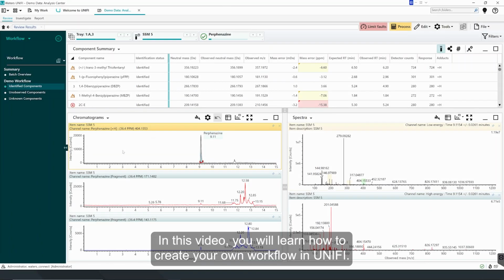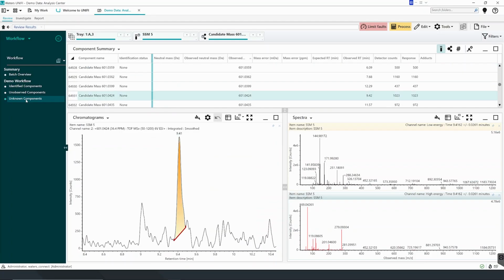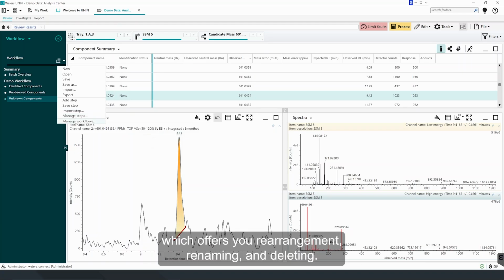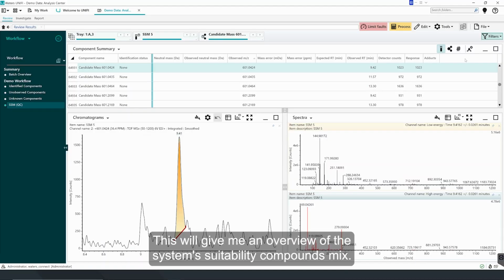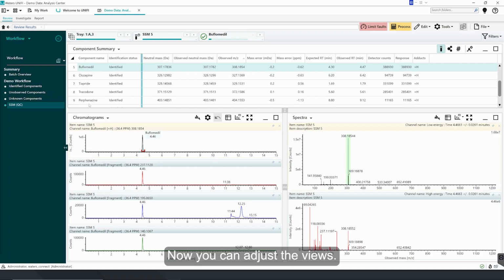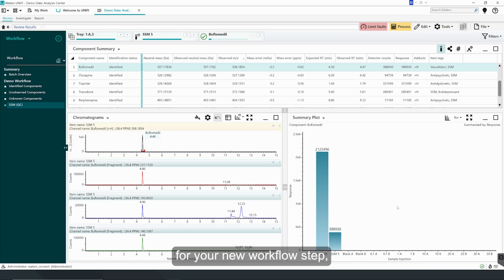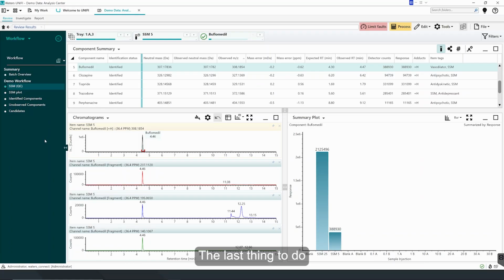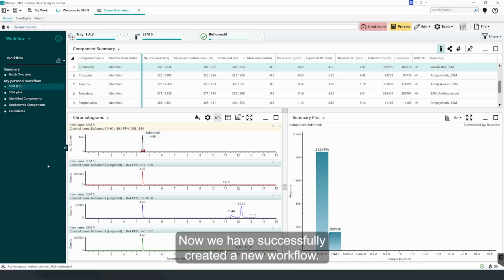Part 1: Creating a workflow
Learn how to build a toxicology screening processing workflow using the UNIFI app in waters_connect.